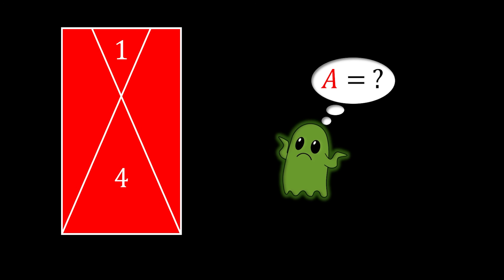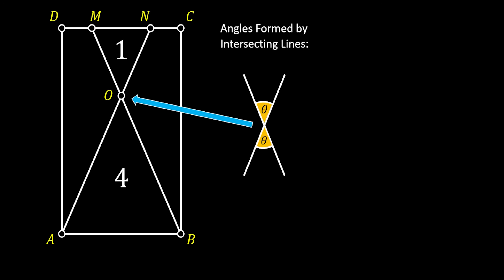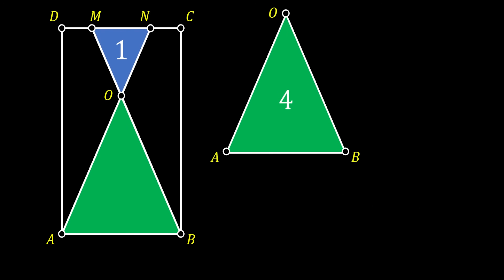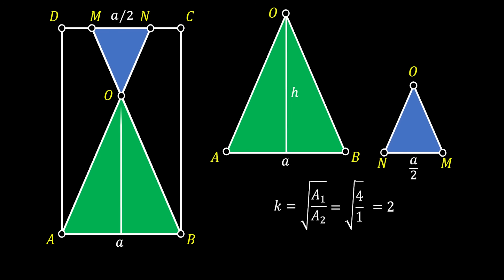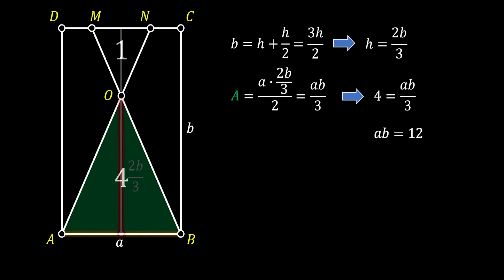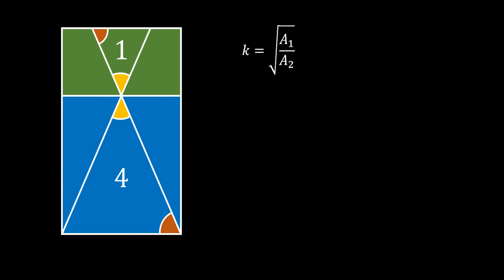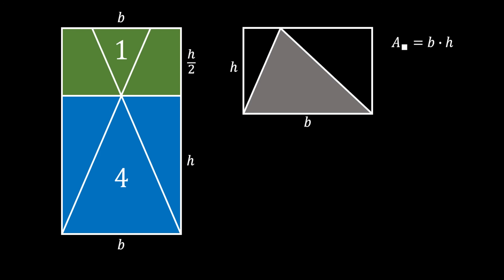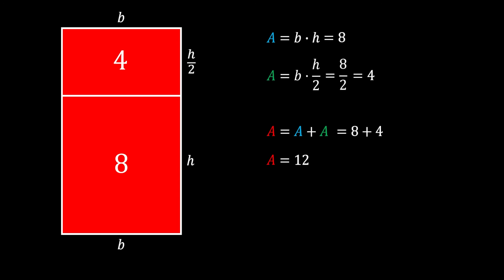Can You Crack This Deceptive Area Puzzle with Only Logic?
🟥 In today’s puzzle, you’re tasked with cracking the area of a deceptive rectangle — using only logic and minimal information. It may look simple at first glance, but don't be fooled — this puzzle hides a clever twist!

📏 All you need are the clues shown in the thumbnail… can you figure it out before the solution is revealed? Put your logical thinking and geometry skills to the ultimate test! Whether you’re a math lover, puzzle enthusiast, or just someone who enjoys a good brain teaser, this one's for you!

✅ Watch carefully, pause the video if needed, and try to solve it before the final answer!

💬 Drop your answer (or your best guess!) in the comments below — let's see how many of you can crack it!

🎥 Chapters:
0:00   Presenting the Puzzle
1:00  Method 1 - Triangle Similarity
5:55  Method 2 - Triangle/Rectangle